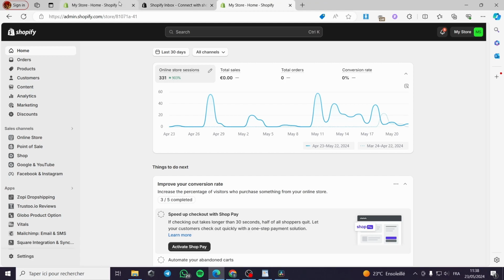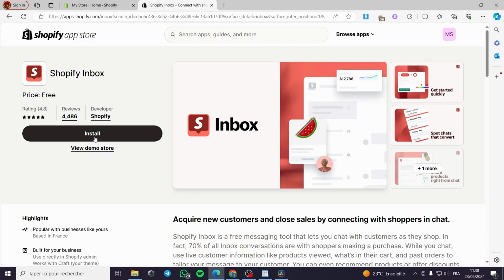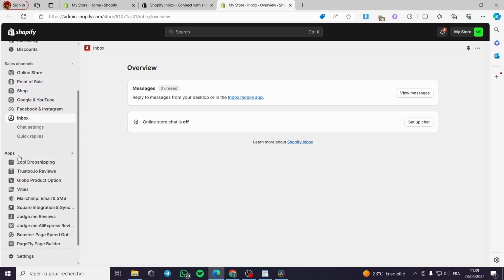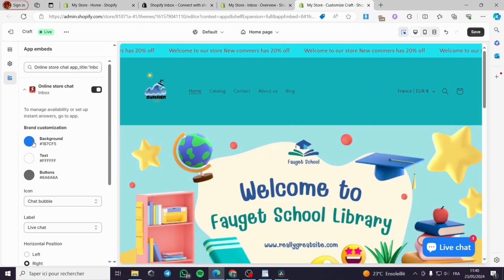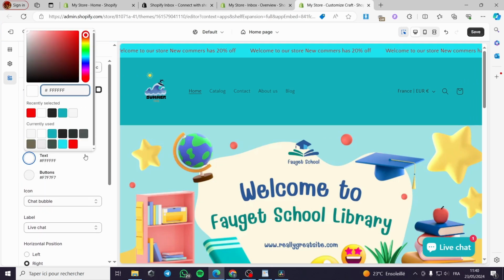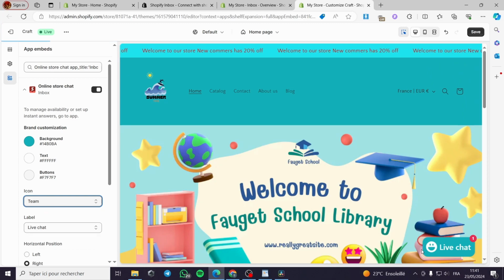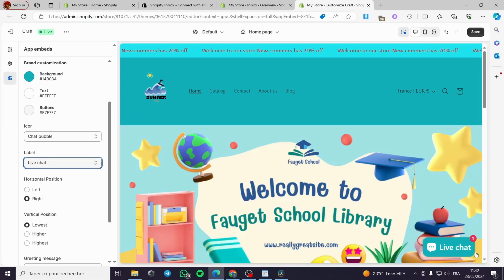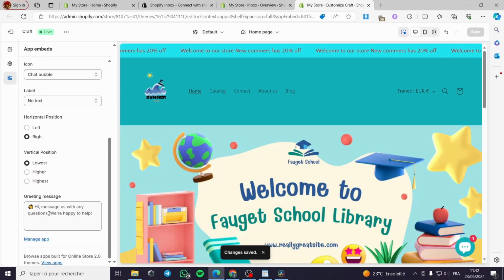Shopify Inbox App Tutorial | How to Add a Live Chat to Shopify (2025)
Shopify Inbox App Tutorial
If you are looking for a video about How to Add a Live Chat to Shopify, here it is!